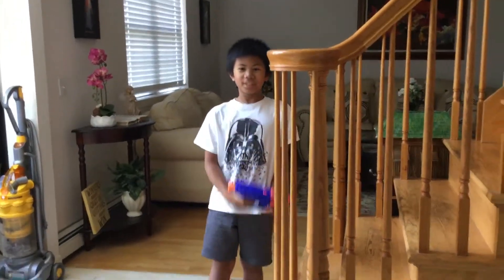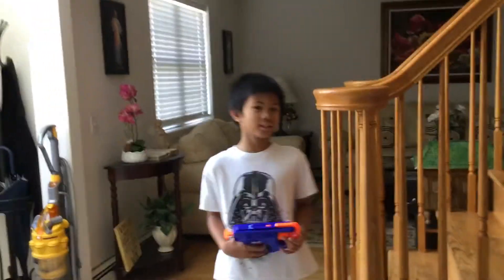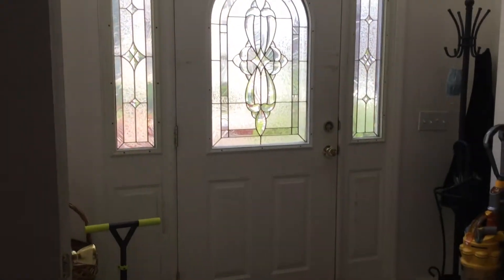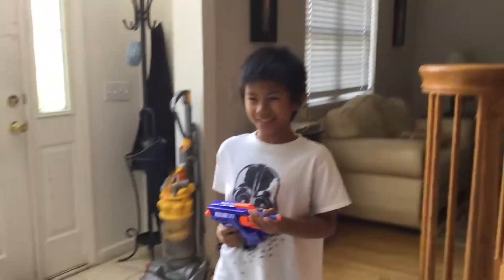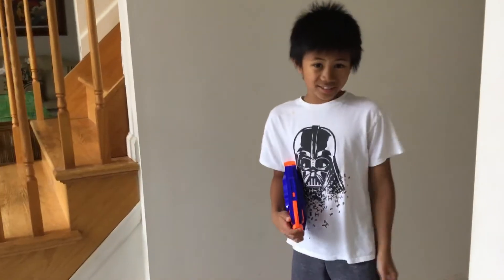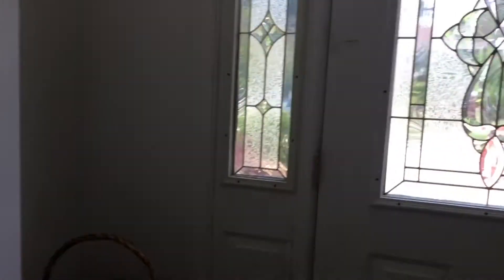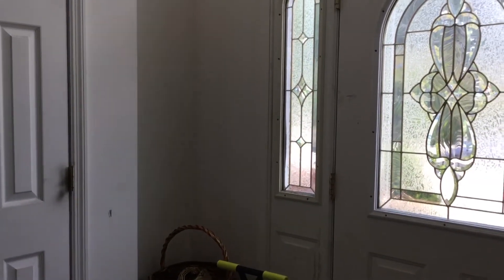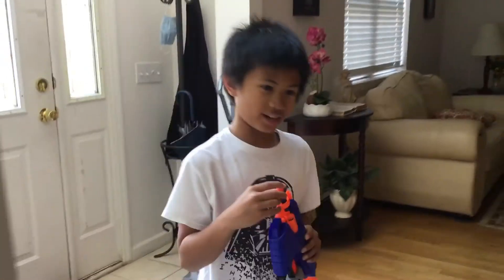Nerf accuracy test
This is a video about a test of accuracy using a nerf gun.